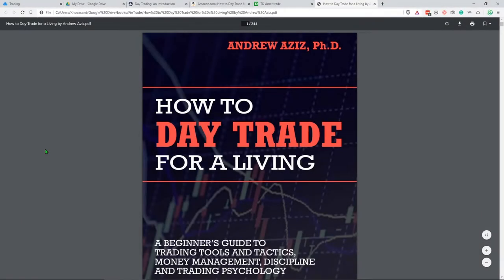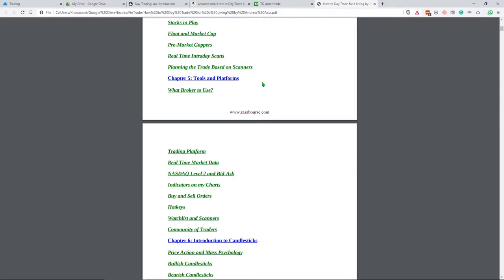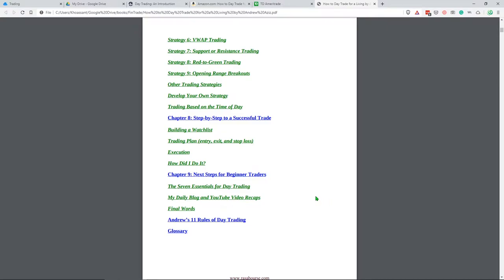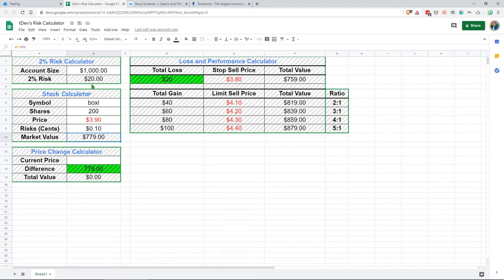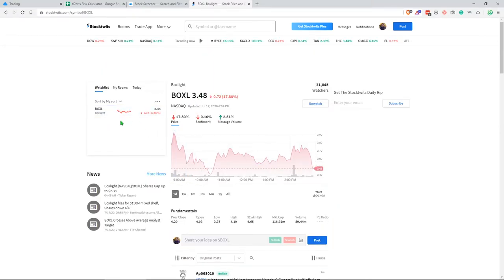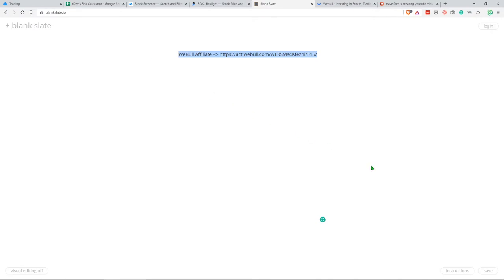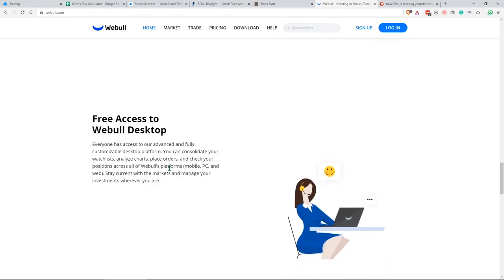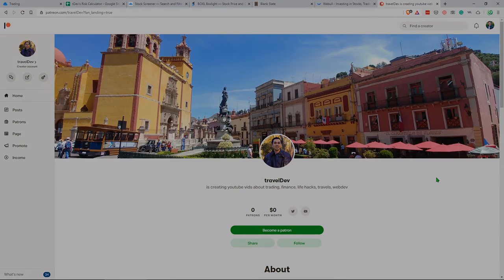Week 3 Learning to Daytrade, ThinkOrSwim, Webull Pt 2 | travelDev Vlogs (221b)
This past week has been an incredible opportunity to learn and make progress. I learned a lot about my trading platform and different tools. I messed around a lot and even made a real trade on Friday. I'm holding onto it through in order to see that climb! In addition, I talk about the VWAP strategy that I'm practicing, the book that I'm using as a guide, a spreadsheet calculator that I'm developing, a guide book that I'm writing, and also some other cool tools and resources. You have to check this one out, seriously!

0:01 Intro
1:16 Trades & Screenshots
5:10 VWAP Strategy
6:43 My Learning Log & Guide

0:01 How to Day Trade for a Living by Andrew Aziz
2:01 Next week (Spreadsheet calculator, discord channels, TradingView, StockTwits)
4:02 Discord, WeBull, TradingView, Patreon

Track is called "Two".